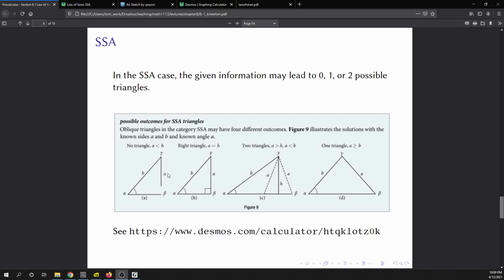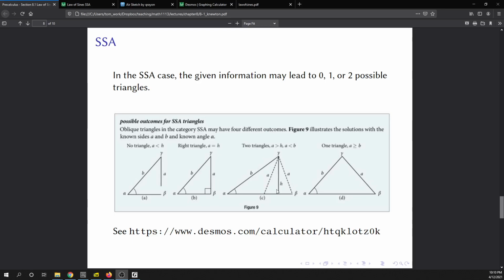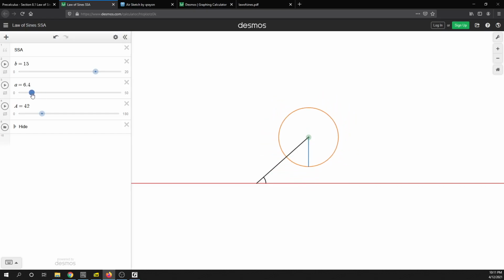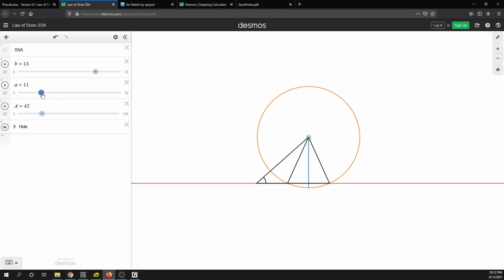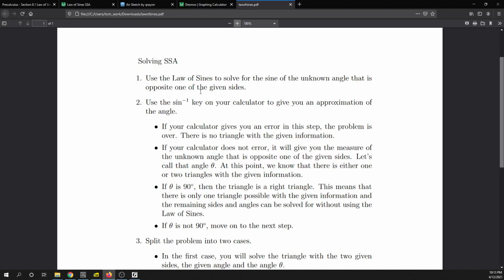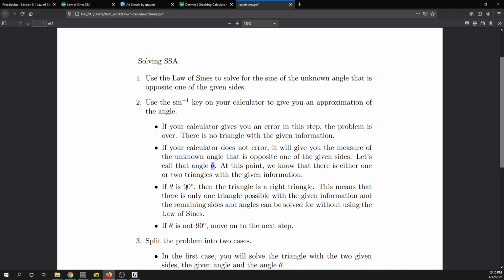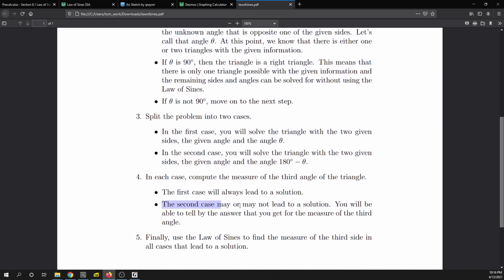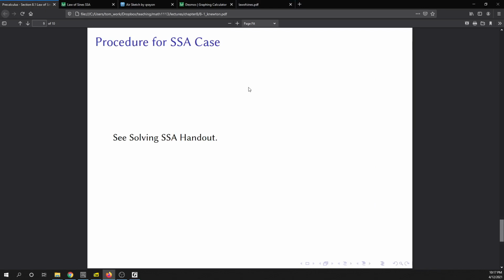Law of Sines: The SSA Case Overview